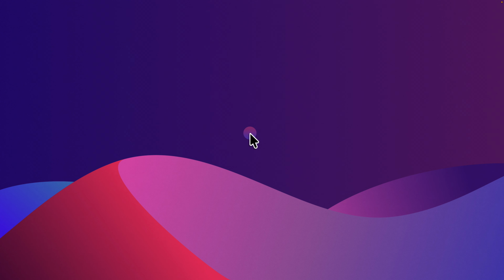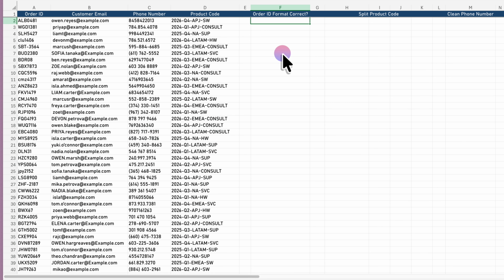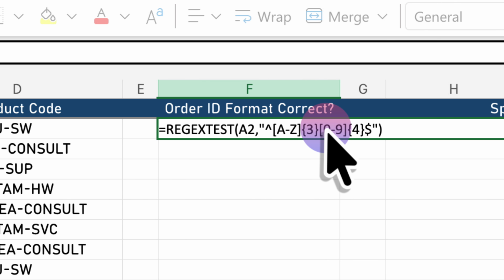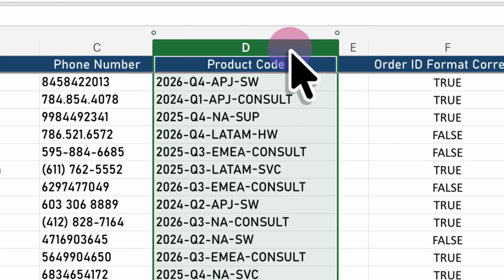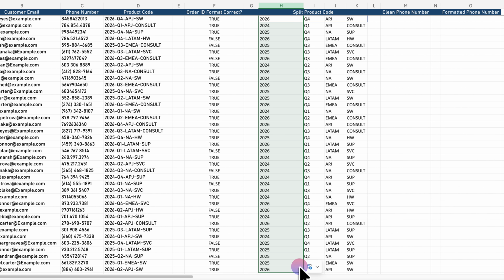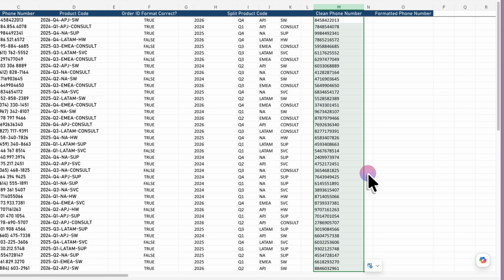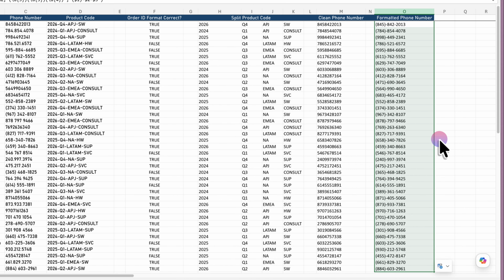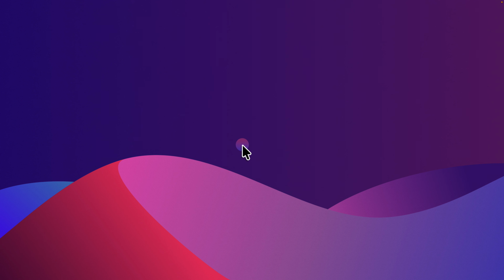Stop Nesting SUBSTITUTE Formulas — Excel Finally Has REGEX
Excel finally has native REGEX support — and it makes REGEXTEST, REGEXEXTRACT, and REGEXREPLACE the most powerful data-cleaning tools you're not using yet.

In this video, I take a genuinely messy customer order export — broken order IDs, five different phone number formats, and a product code that's actually four pieces of data jammed into one string — and clean the entire thing using nothing but these three functions.

You'll learn:
✅ REGEXTEST — instantly flag invalid order IDs without a pile of LEN/ISNUMBER/MID formulas
✅ REGEXEXTRACT — use capture groups to split one messy code into four clean columns, even when entry lengths vary
✅ REGEXREPLACE — strip junk characters and reformat phone numbers in two lines, no nested SUBSTITUTE required
⚠️ The NAME? error that means your Excel version doesn't support REGEX yet (Microsoft 365 only)
⚠️ Why you should always wrap REGEXEXTRACT in IFERROR before using it on real data

Bonus: regex pattern syntax works almost identically in Python, JavaScript, and most other tools — so this isn't just a spreadsheet trick, it's a transferable skill.

📌 Chapters:
00:00 The problem with nested SUBSTITUTE/MID/FIND formulas
01:31 REGEXTEST — validating order ID formats
03:06 REGEXEXTRACT — splitting codes with capture groups
05:05 REGEXREPLACE — cleaning and reformatting phone numbers
06:54 The NAME? error and IFERROR gotcha
07:29 Checking if your Excel version supports REGEX

Got a messy spreadsheet you're wrestling with? Drop it in the comments and I might feature it in a future video.